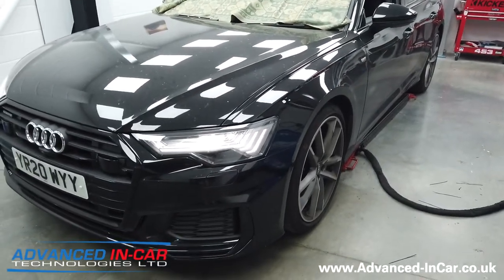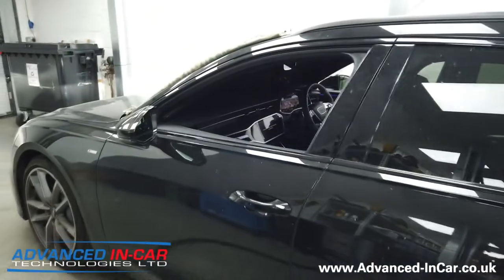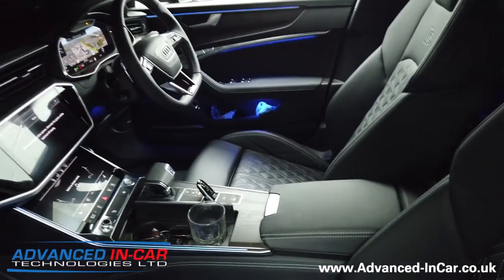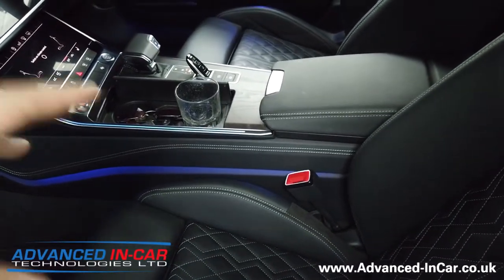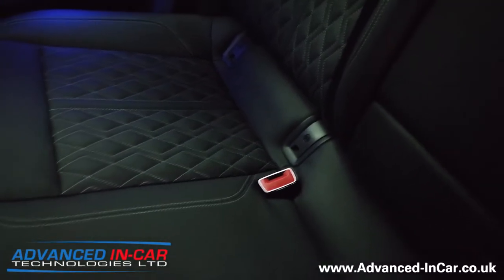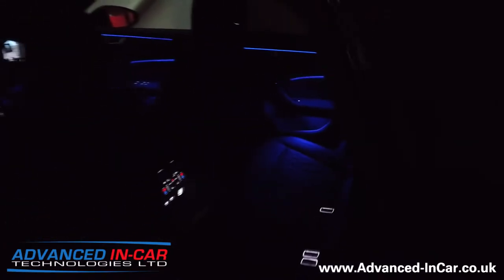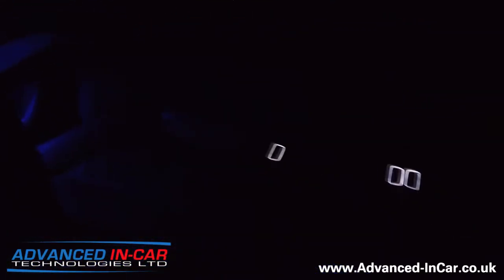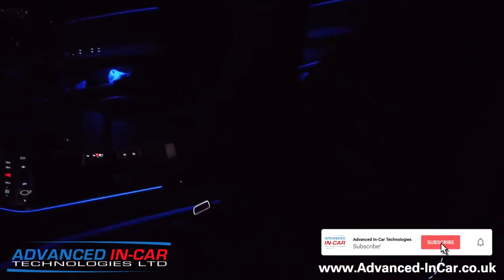Genuine Audi Illuminated Seat Belt Buckles - Audi A6 (C8)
Upgrade & Installation of Genuine Audi Illuminated Belt Buckles Into Audi A6 (C8) Vorsprung Edition. Interior Ambient Lighting Upgrade!

A very pleasing upgrade of an already immaculate example of an Audi A6 Vorsprung Edition. This vehicle already came in from Factory with the 32 Colour Ambient Lighting System but this owner wanted just that bit more and something truly unique. Illuminated White Seat Belt Buckles.

This is a pretty hefty install which does require all the seats to be removed and new wiring laid throughout the vehicle which then integrates into the vehicle data network.

When you unlock the vehicle they softly turn on and stay illuminated to help you find the buckle in the dark and stay active whilst driving.